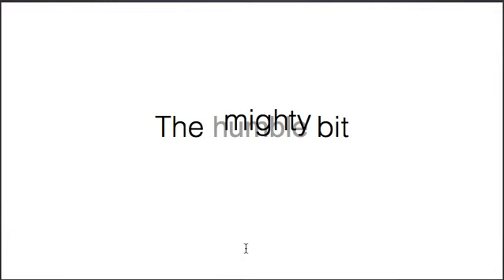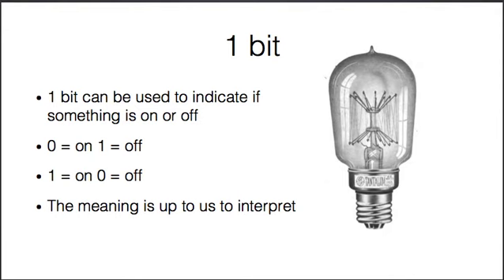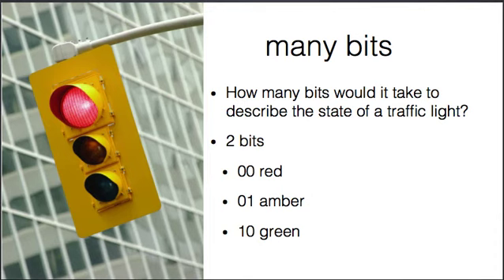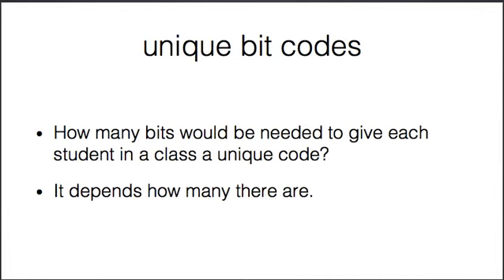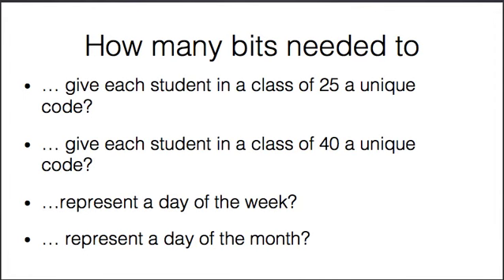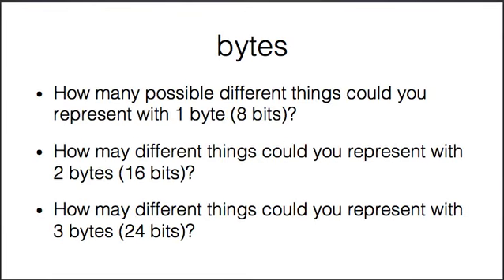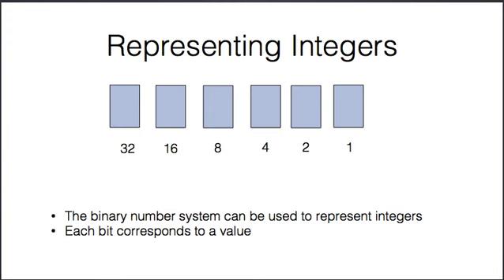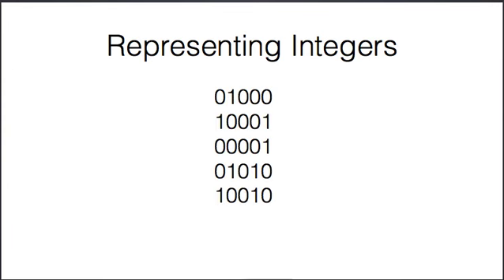COMP6021 05 20140204